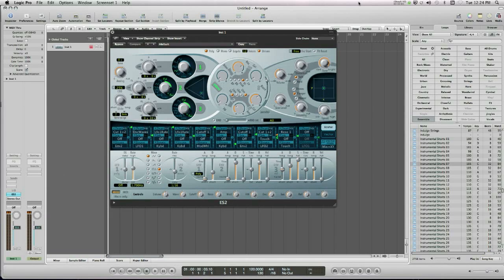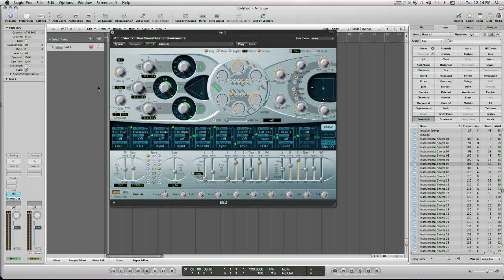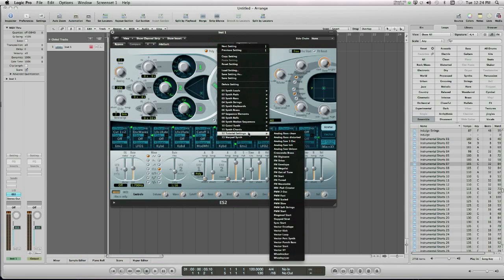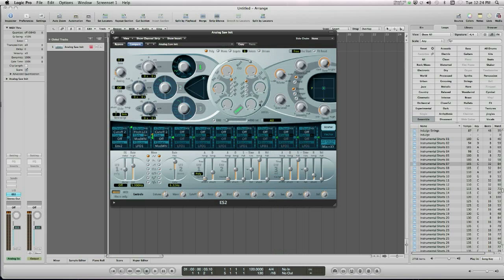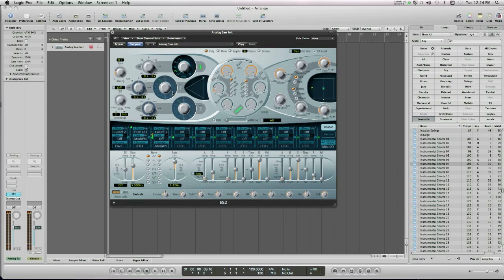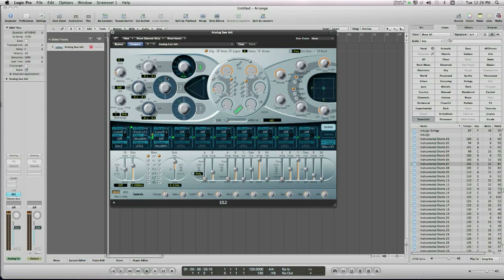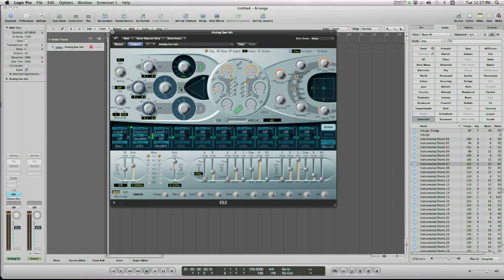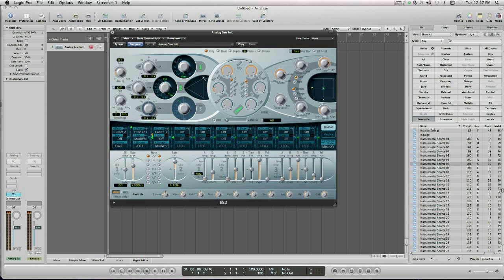Lesson 1 - ES2 - Oscillators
This video is the first lesson of four that concentrates on the functions of the ES2. This lesson looks at the Oscillators.

Follow this link to the TED-Ed lesson to answer questions and learn more -